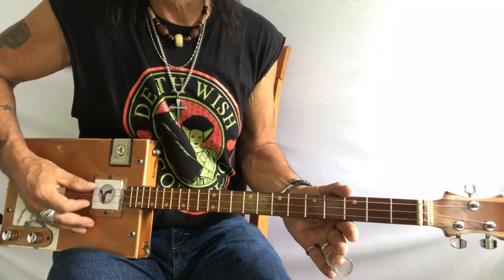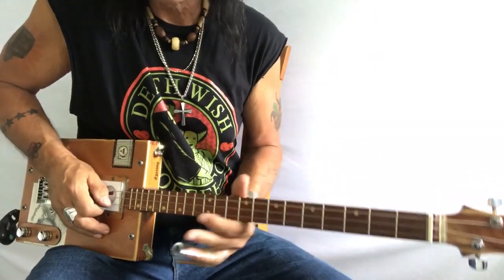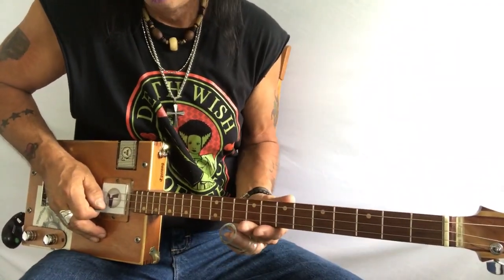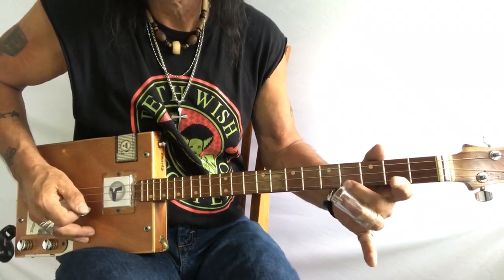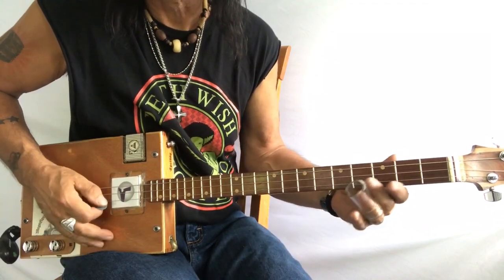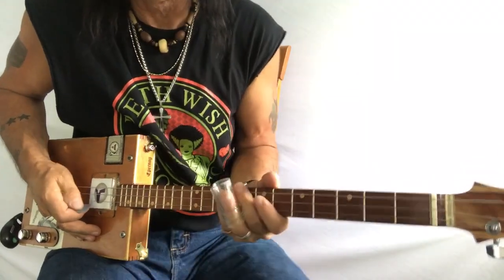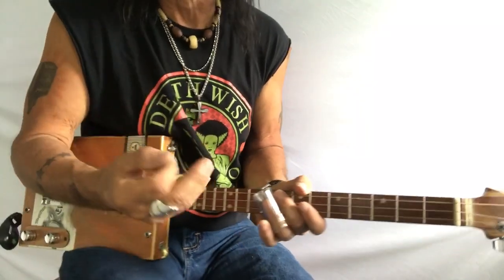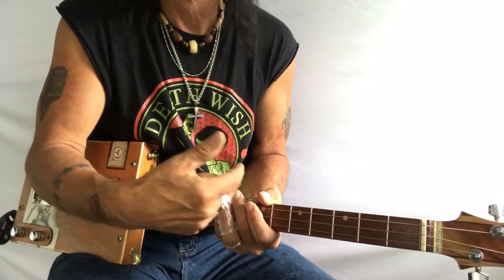Ain’t wasting time no more Allman Brothers pt. 2 slide lesson for 3 string Cigar Box Guitars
In this lesson we work on some slide on this classic Allmans tune.
You can play along with the album/mp3.
The key is B 444  and has an A 222, E 424 and F# 646
I'm using my home made clear bottle slide, Rob Wroble Guitar and Roland Mini Cube.
String gauges are GDg 42 34 24 wound electric Stringjoy brand.